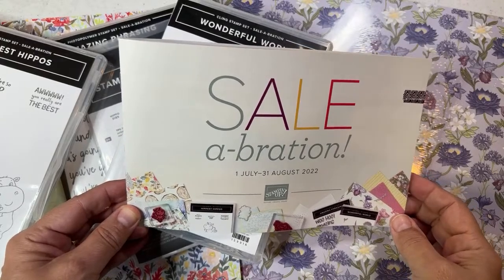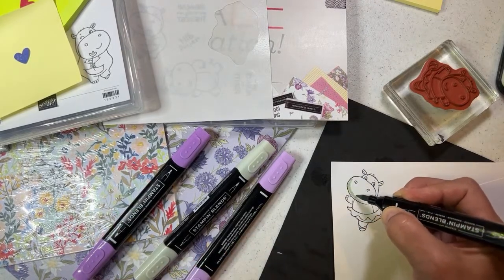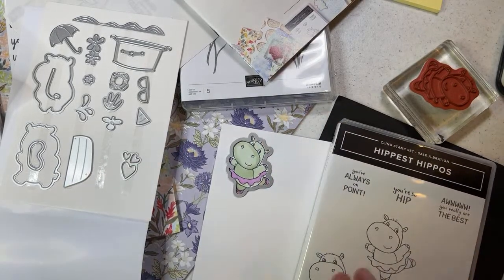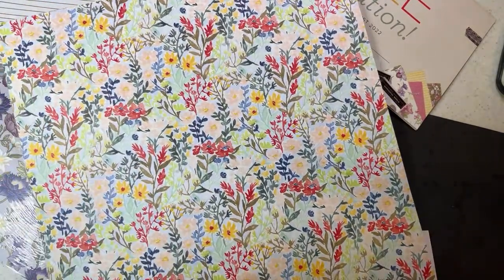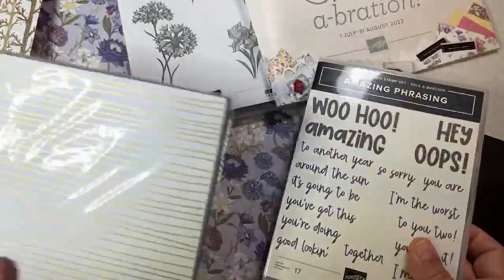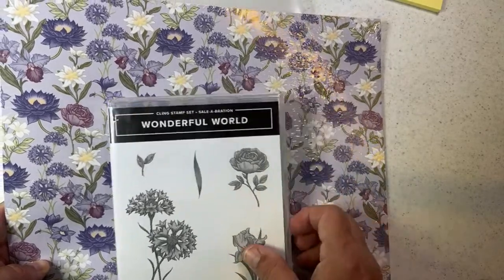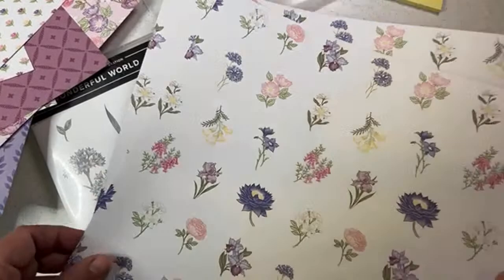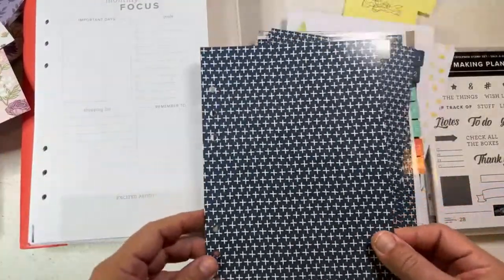Sale-A-Bration Unboxing - July to August 2022 SAB Offerings. Earn Free Stuff by Stampin’ Up!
If you place an order (less than $150) before June 30, 2022, please use this host code FAZFEDSM

Mini Wobble Springs: